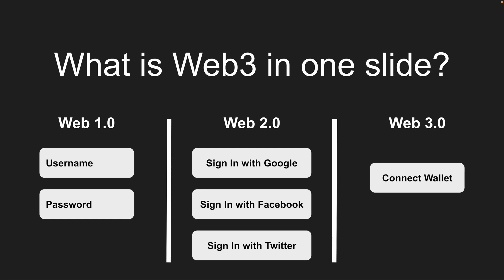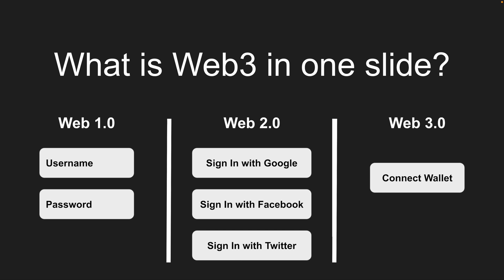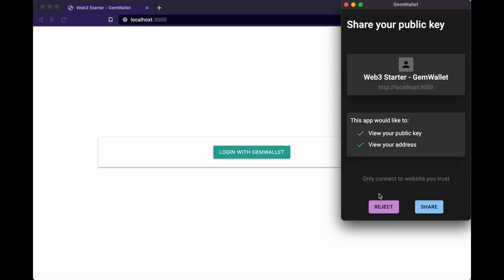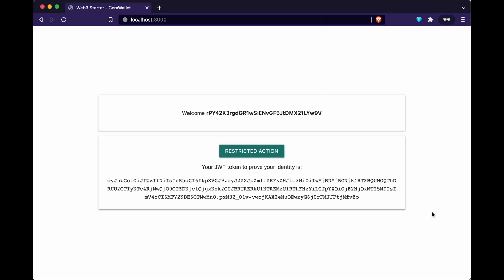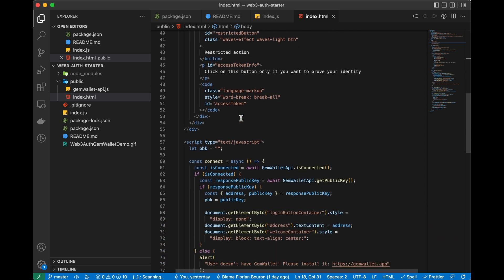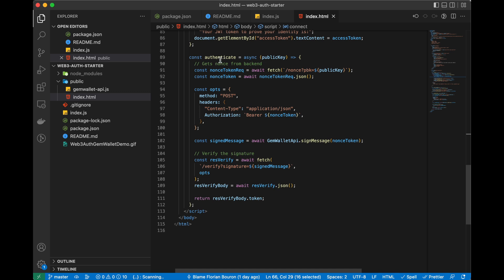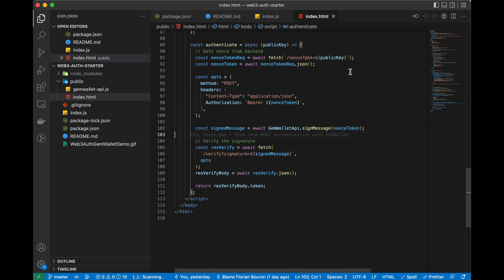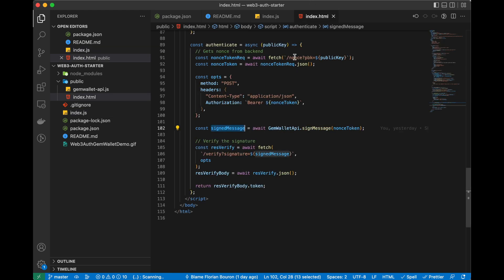GemWallet Web3 authentication on the XRPL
0:00 - What is Web3 Authentication?
01:46 - Demo - Web3 authentication on the XRPL
03:38 - Code to write an hybrid web3 authentication on the XRP Ledger
07:43 Conclusion

The code of the current beta version is available on the following branch

GemWallet is an easy, fast, and safe way to process to interact with the XRP Ledger on your browser.